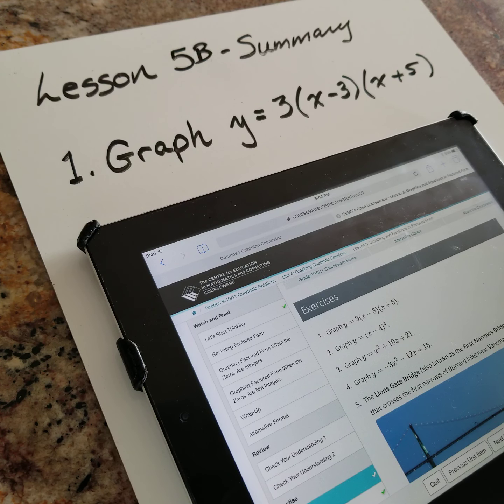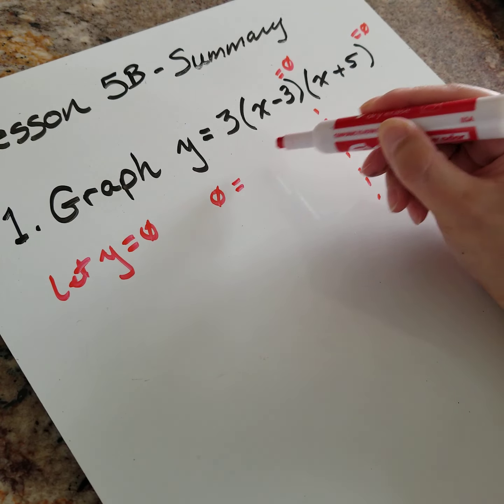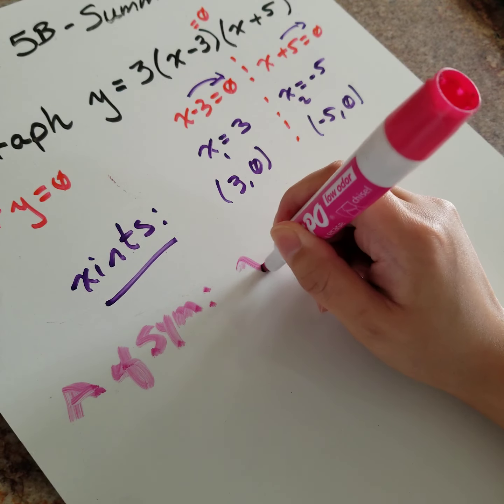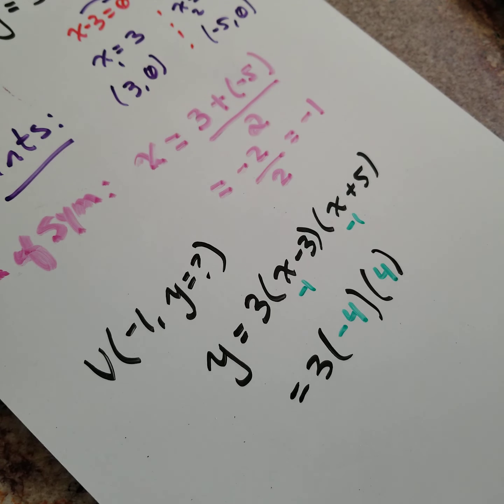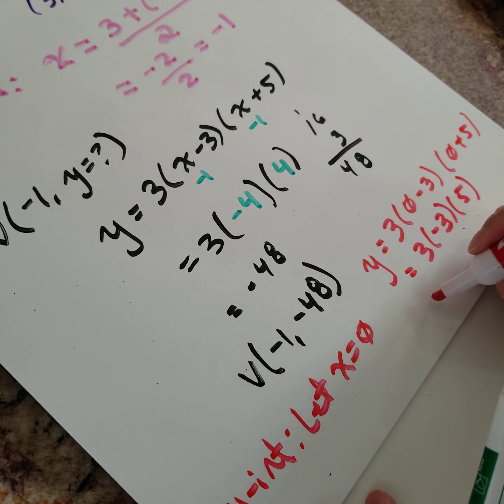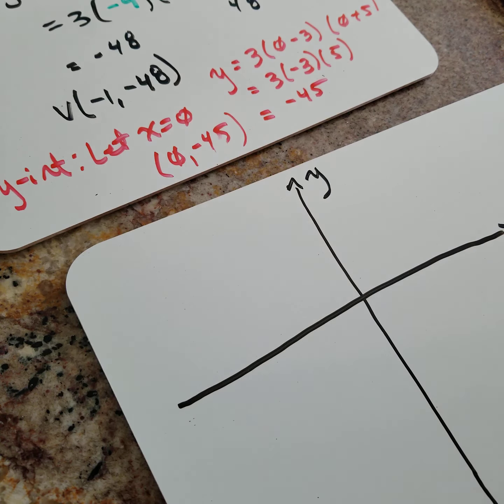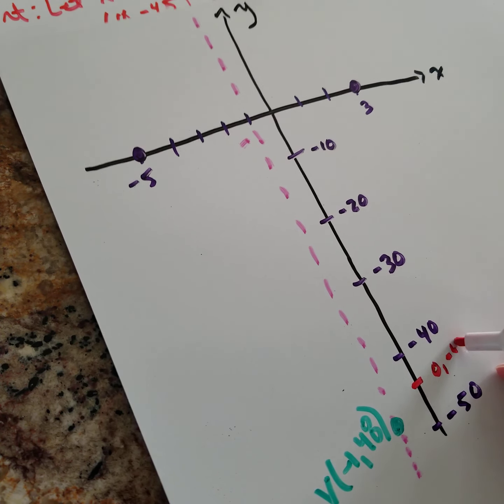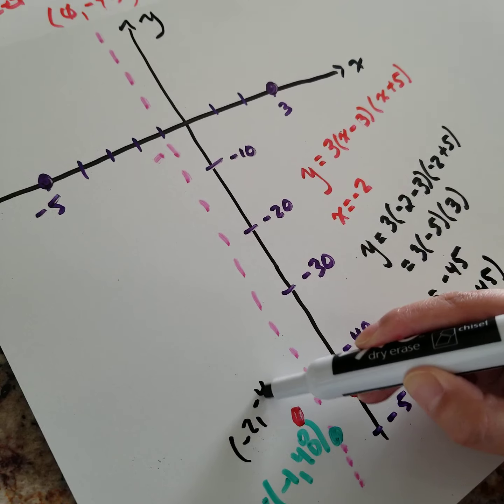Lesson 5B Summary Graphing Quadratics in Standard Form Part 1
Similar to Assignment Questions